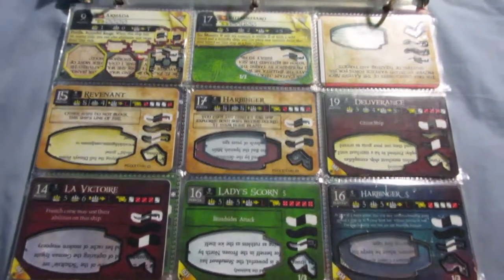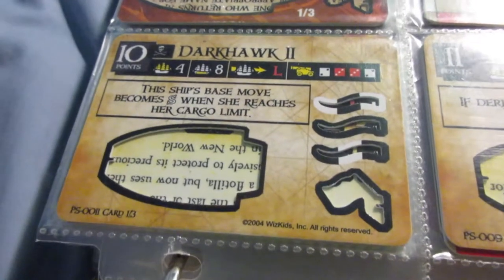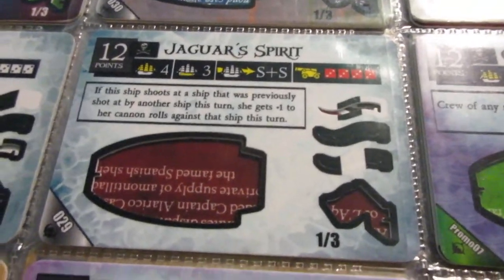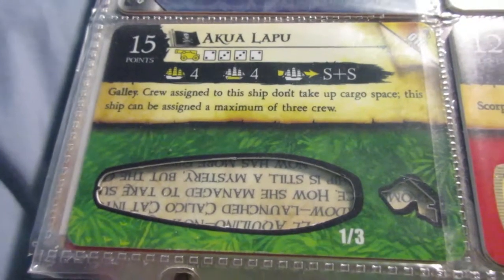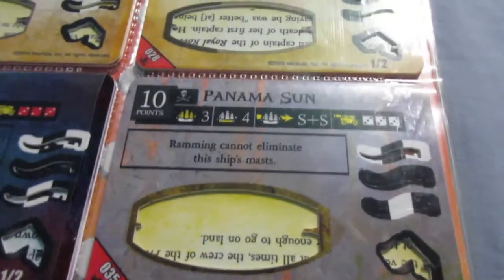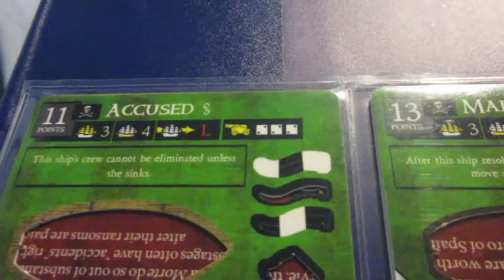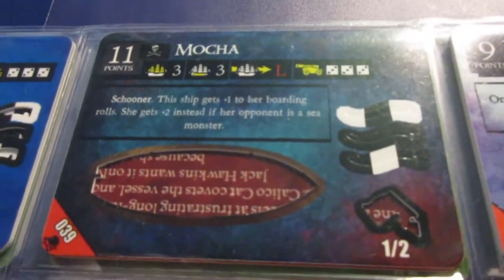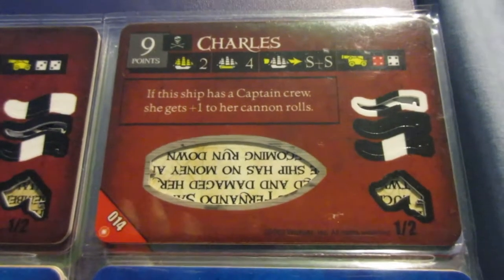Collection Review Episode 7: Pirate ships (Pirates CSG)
QOTD: What do you think is the best Pirate ship in the game?  Which is your favorite?